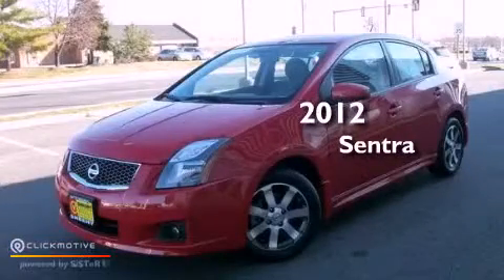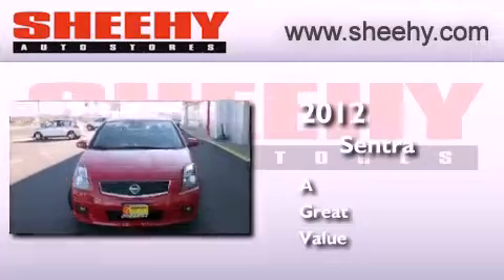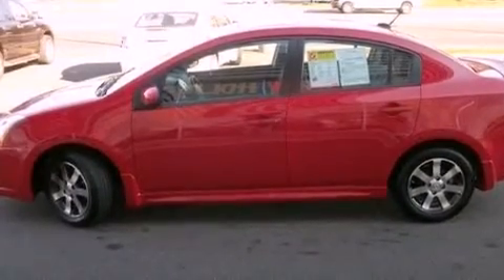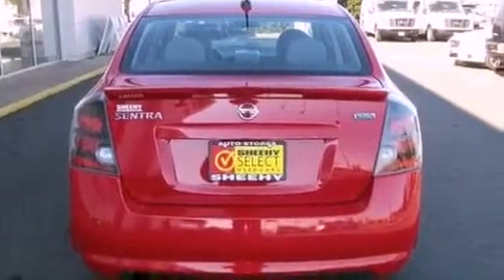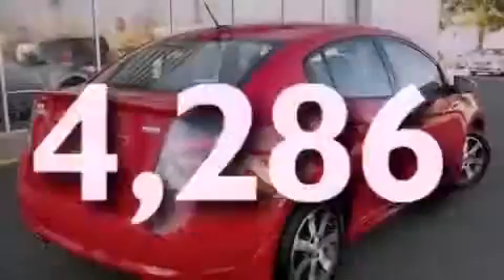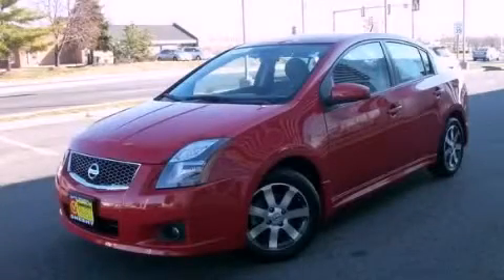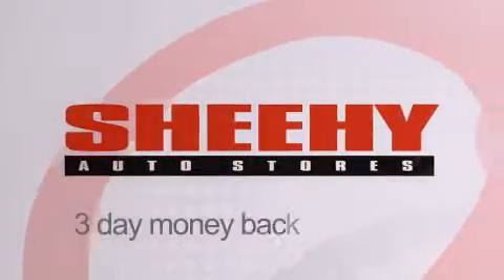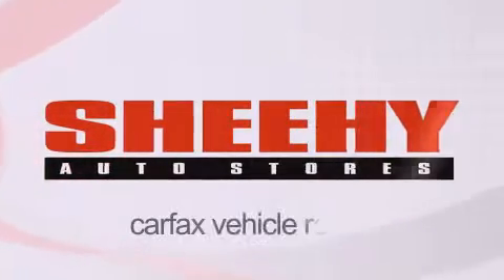2012 Sentra Manassas VA 20110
Year : 2012
 Make :
 Model : Sentra
 Engine : Gas I4 2.0L/122

 Exterior : Red Alert
 Miles : 4,286
 Interior : Beige
 Stock : D628603A